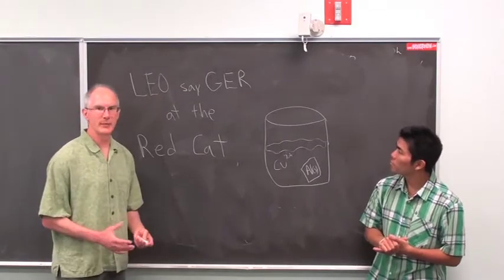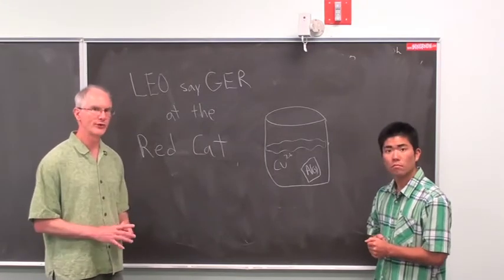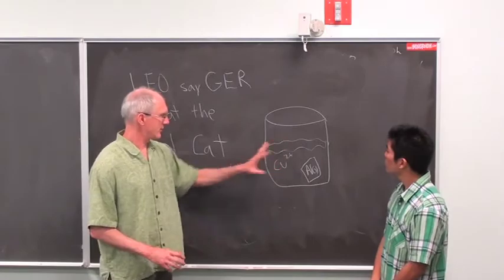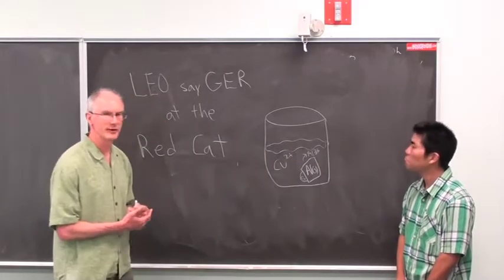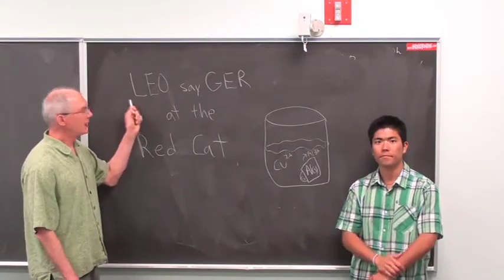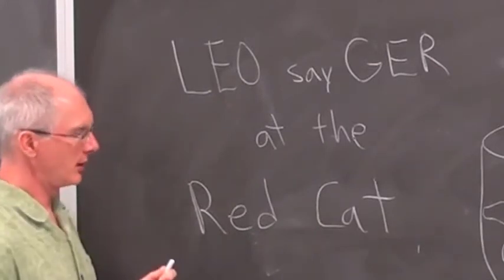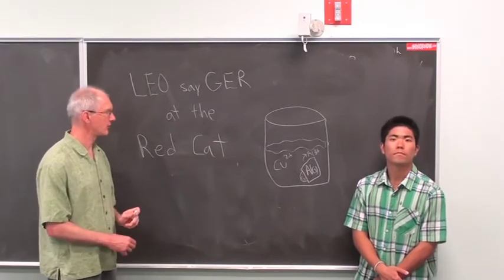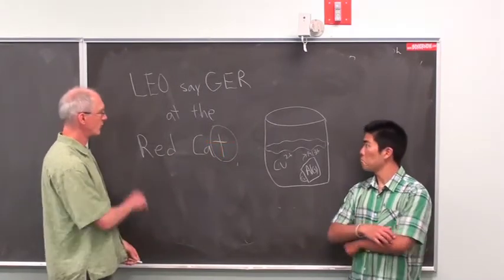General Chemistry II Pre-Class Video 18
Topic: Electrochemical Cells and Cell Potential